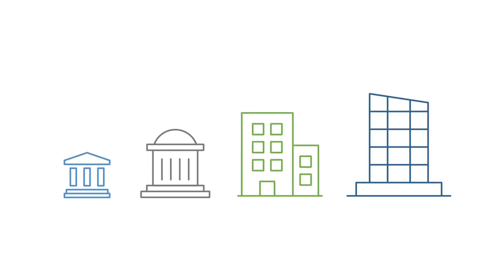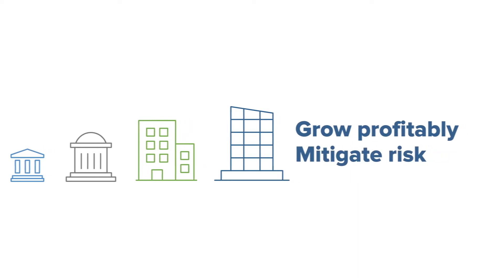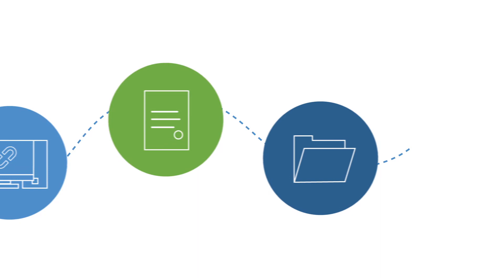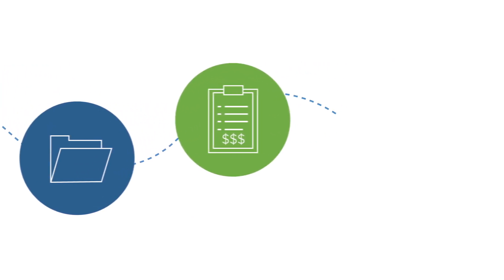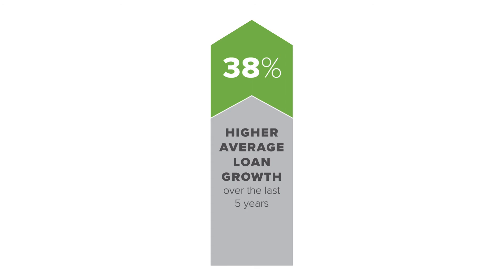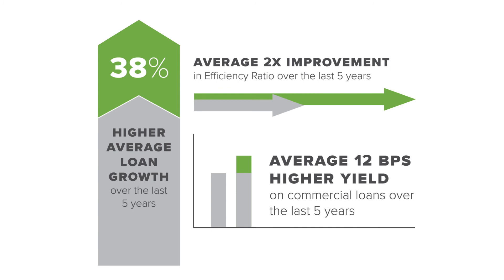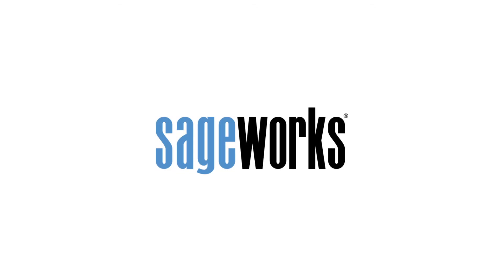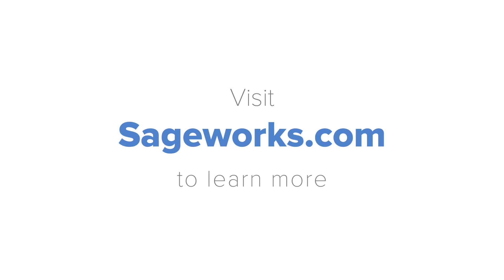Growing Profitably, Mitigating Risk at Banks & Credit Unions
Banks and credit unions in the US face challenges with growing the institution profitably and managing risk. These challenges could stem from disconnected systems that prevent real-time decisions, disparate data making it hard to gather insights, changing regulations that keep compliance a top-of-mind concern and competition, which means the institution must continue to innovate.

Sageworks helps banks and credit unions tackle these challenges through an integrated system that helps them price loans more effectively for risk and return, improve and ensure consistency in underwriting standards and reduce regulatory uncertainty with changes like the CECL model. Find out how at sageworks.com.